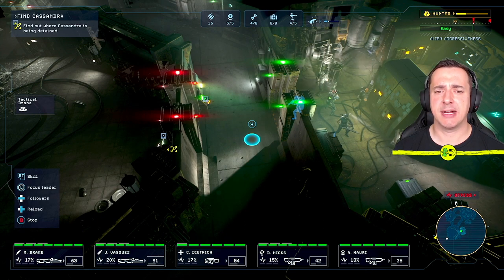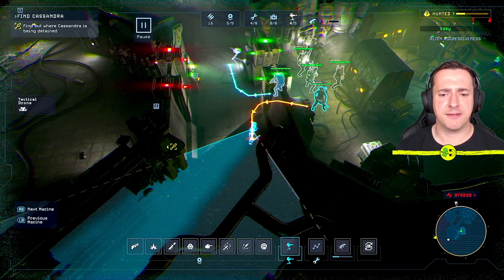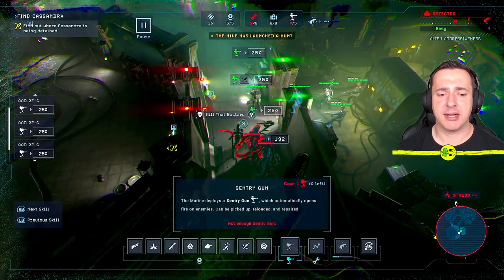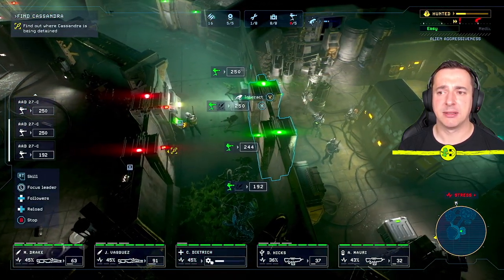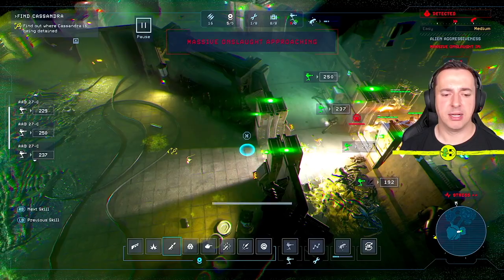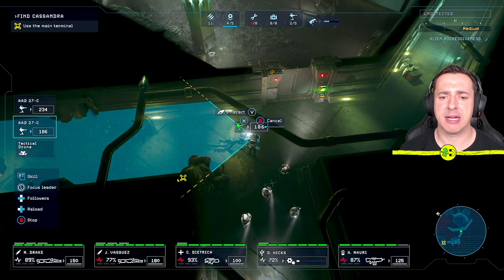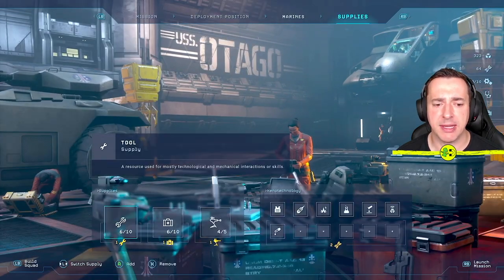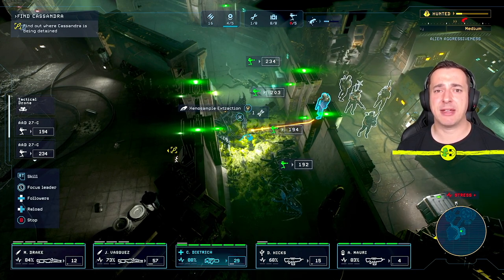Aliens Dark Descent How to Use Sentry Guns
In this Aliens Dark Descent how to use sentry guns video, I explain how to use these to do magnificent amounts of damage. Watch how I use them here to destroy a queen with ease.

Sentry guns are available from fairly early on in the game. You can take one per marine in battle. When used correctly they can double your firepower and save your marines many, many times.

Whilst I've got a specific video showing how to rotate sentry gun, I also show you this in this video. I decided to make a longer video which covers placing multiple guns quickly, how to upgrade, reload and pack up.

I also show what they look like on the map and what you're looking for to collect more of them. By the end of the game I had 13 in storage.

I hope you find this Aliens Dark Descent how to use sentry guns video of use. Thanks so much.